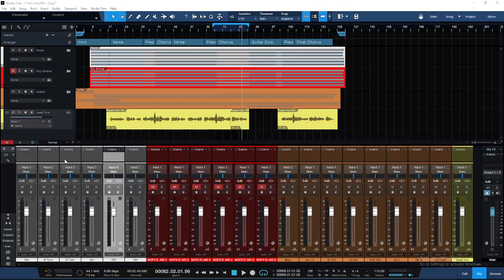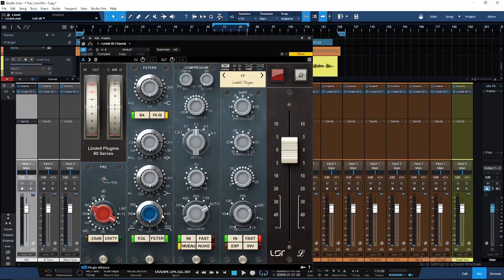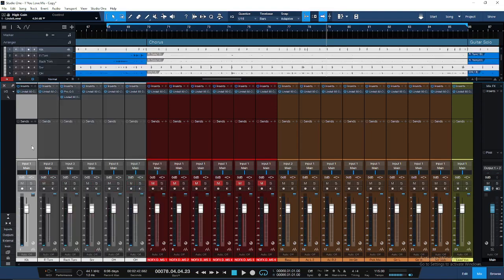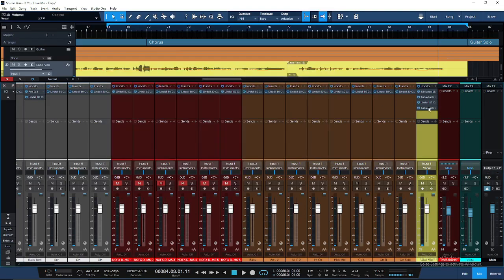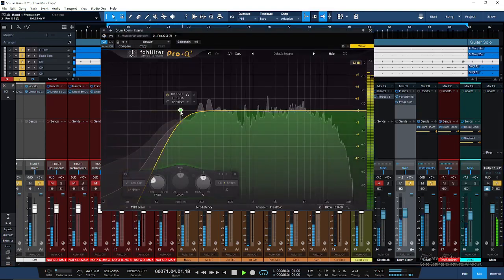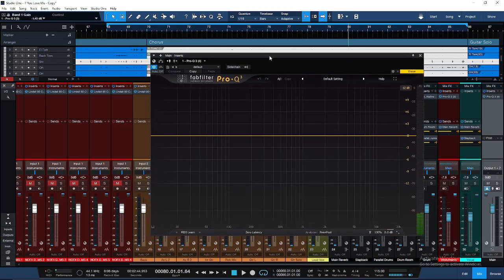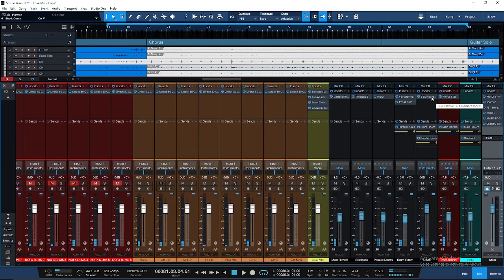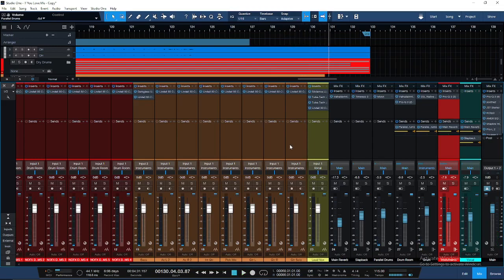Full Mix/Master Tutorial/Walkthrough (Original Song)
I had to do this project for one of the courses I'm taking right now. The version I submitted had to be cut down to 10 minutes, but that rips a lot of information out of the full picture, so here's the full, uncut video. I hope this is useful to someone!